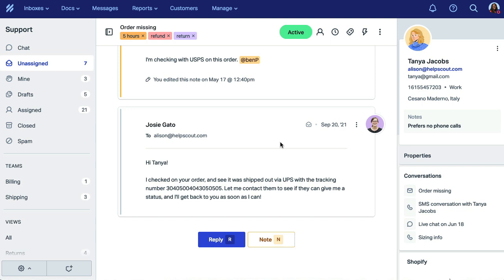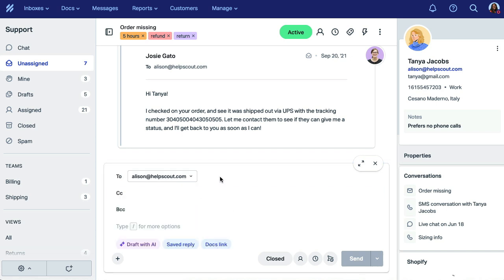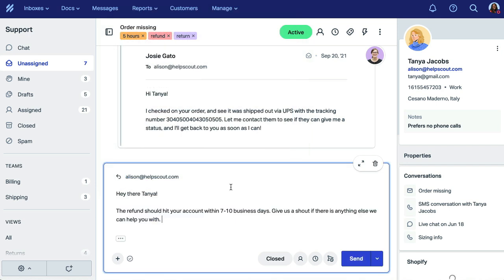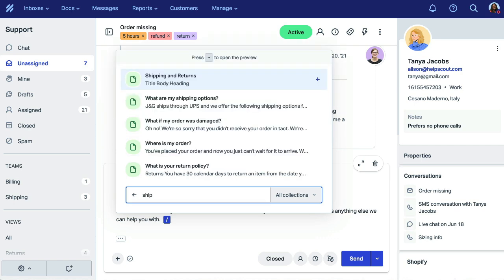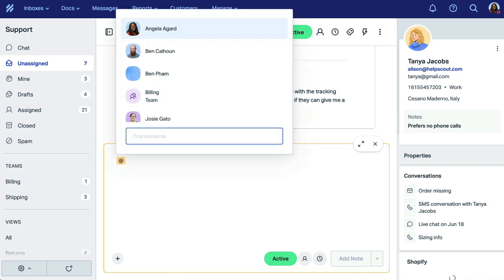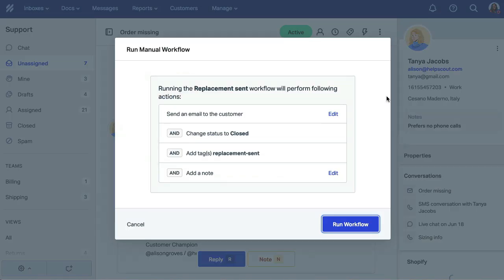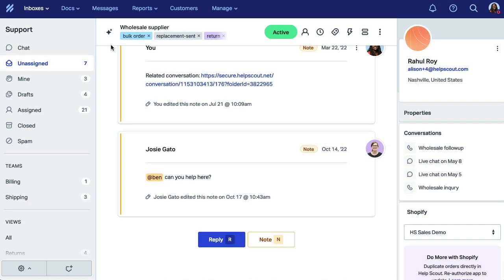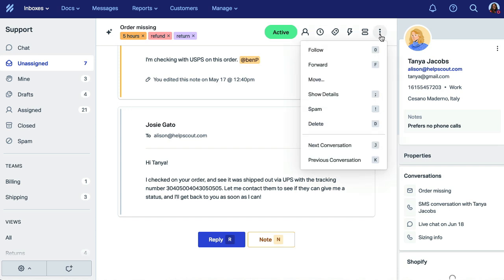How Email Conversations Work